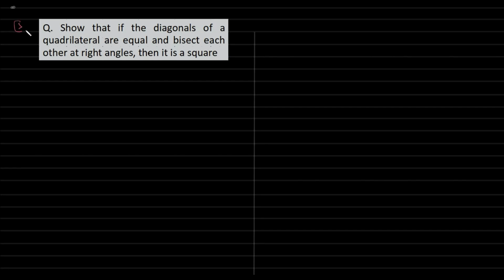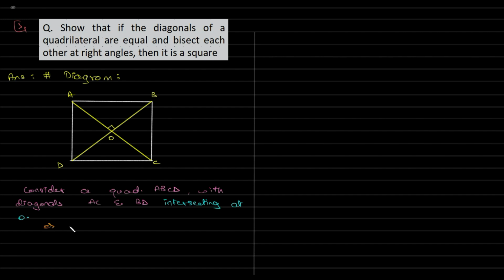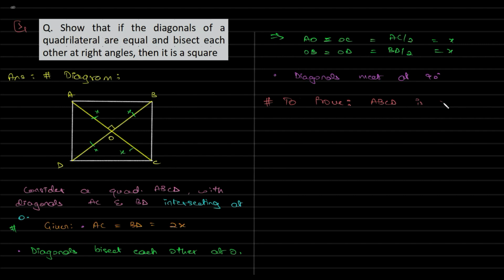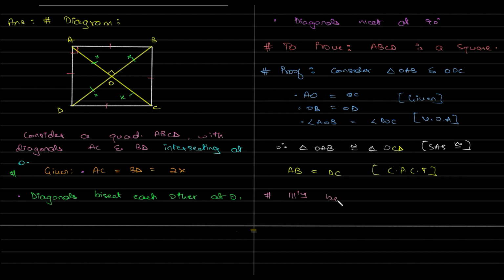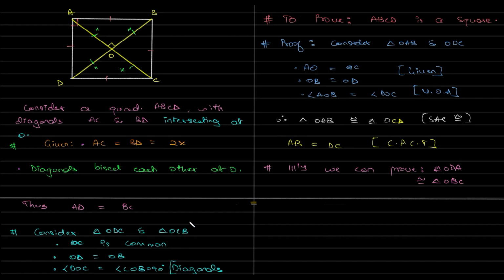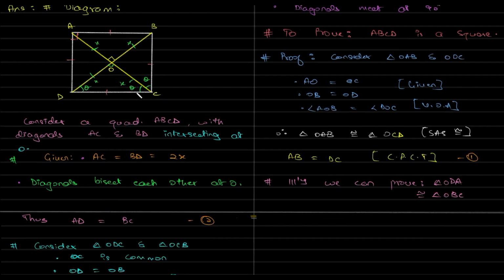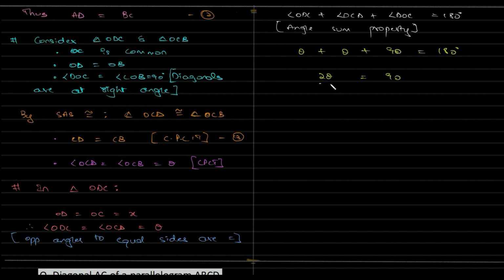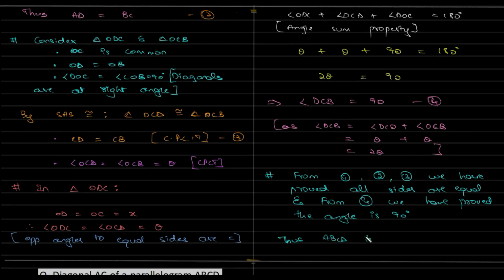8 01 J 1 Ex 8 1 5th Main E